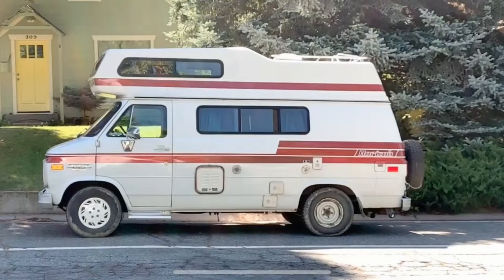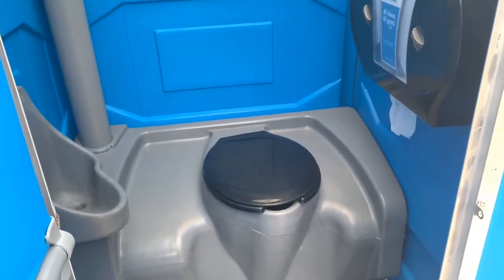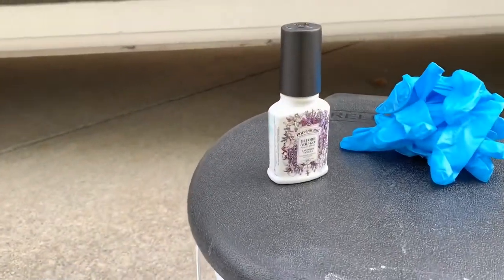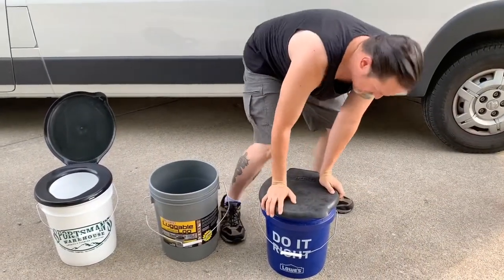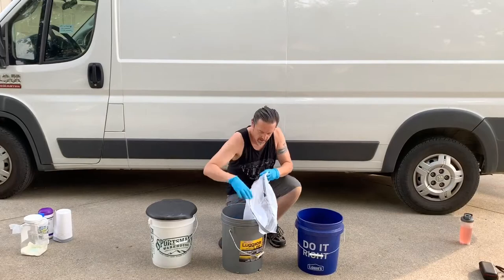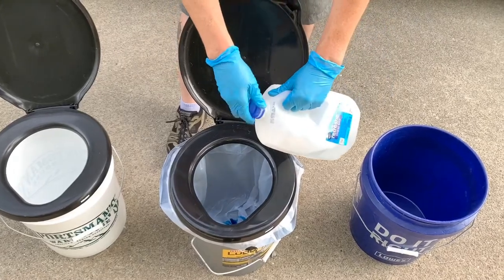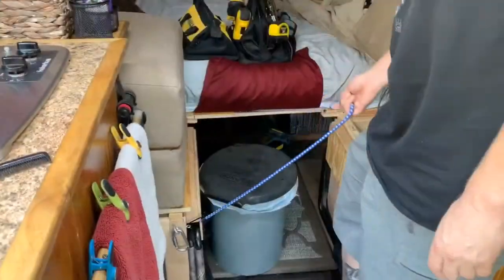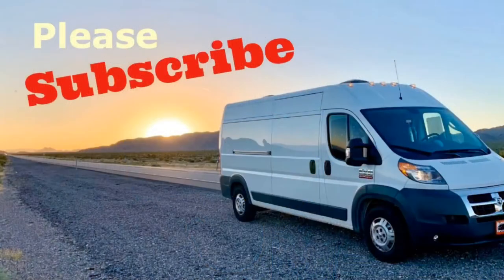Portable Camping Toilet for (Extended Stay)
(When Camping 1 to 6 days for 1 person)

It’s EASY cleanup and allows for the proper disposal of Human Waste. 👍

Other methods work well when (actively traveling) - like dust free cat litter, wood cips, etc. This setup is for STATIONARY use.

I make No Money from this channel or Links.

Reliance Products Luggable Loo